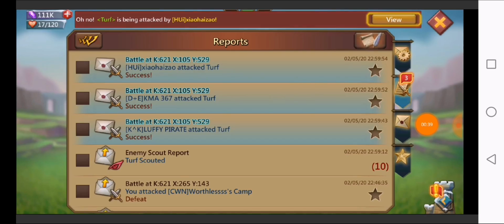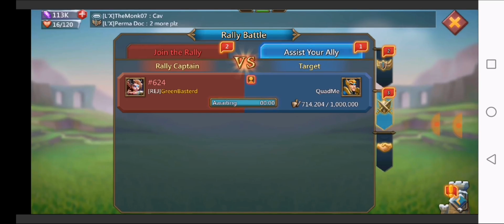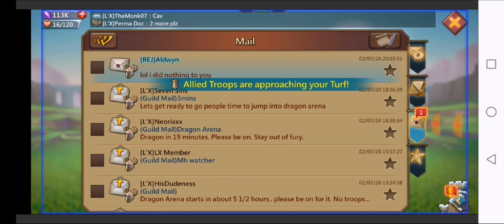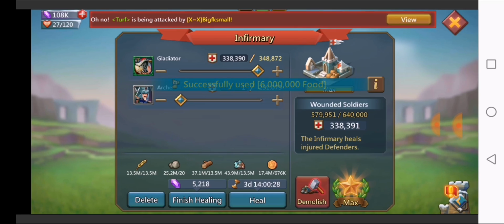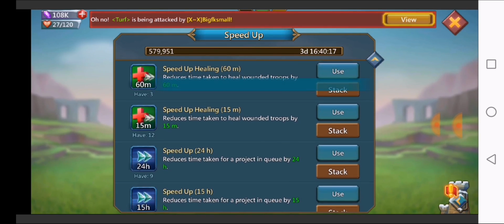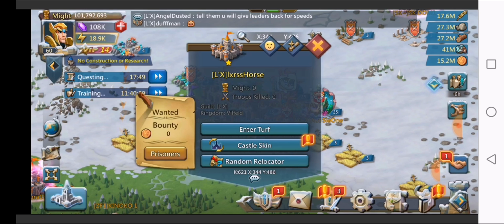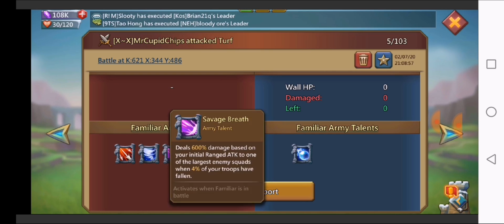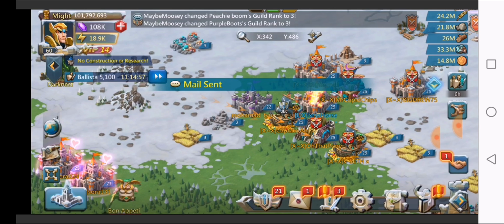900% inf Blast INcomming! Is the Old comp Still Viable? Next time on Duck Tales.....